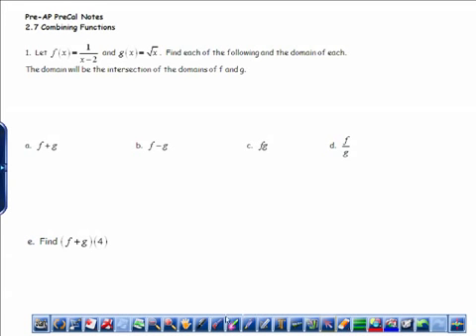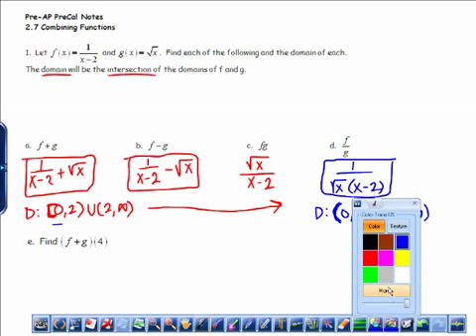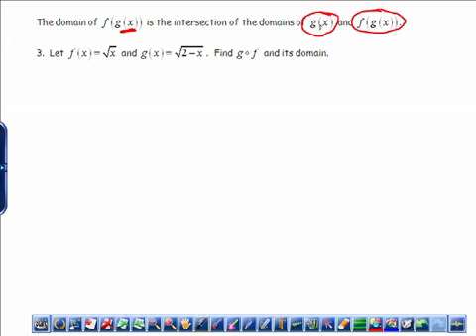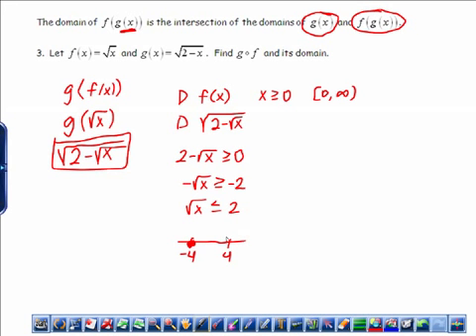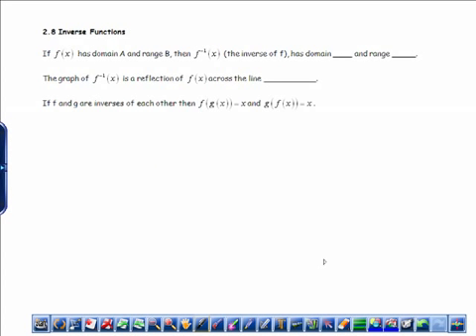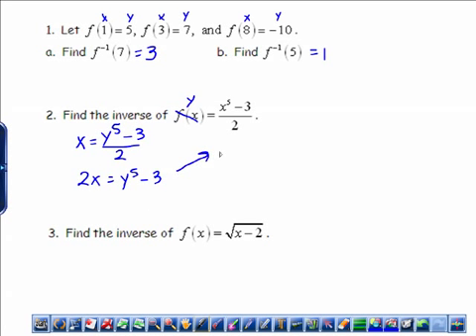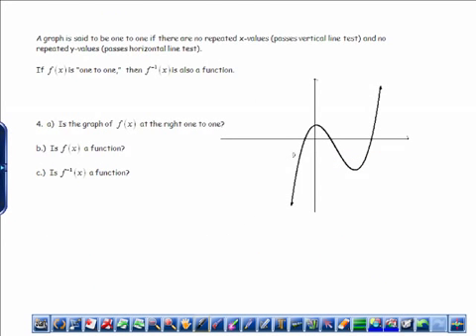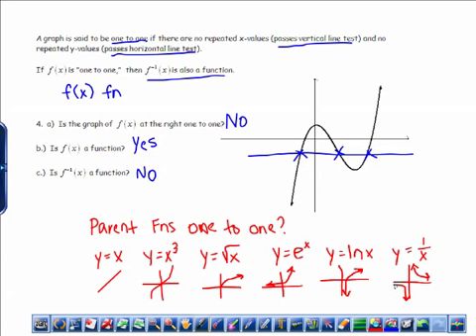2.7 2.8 Combining fns and Inverse fns Semester 2